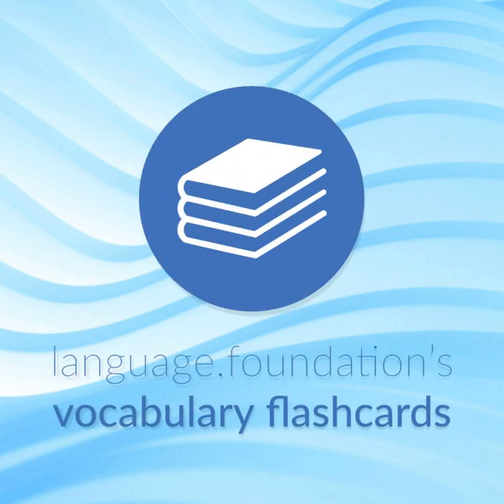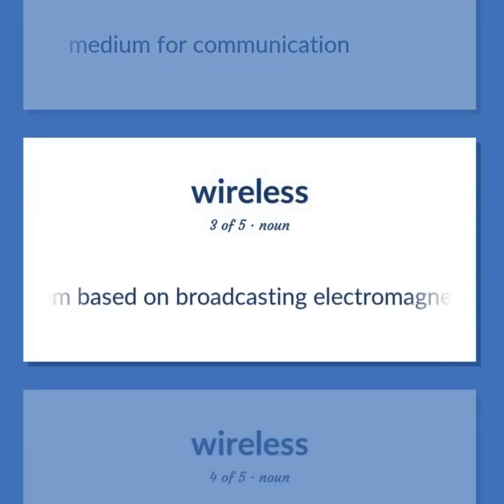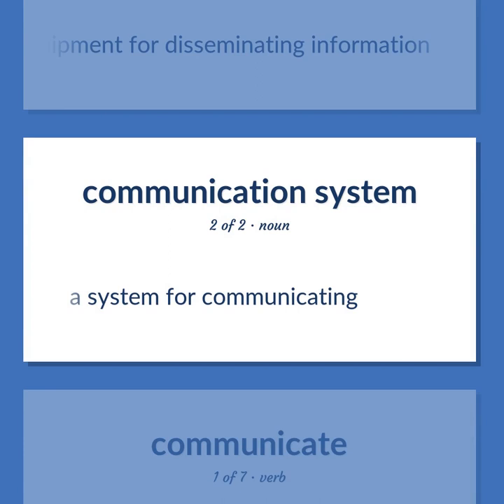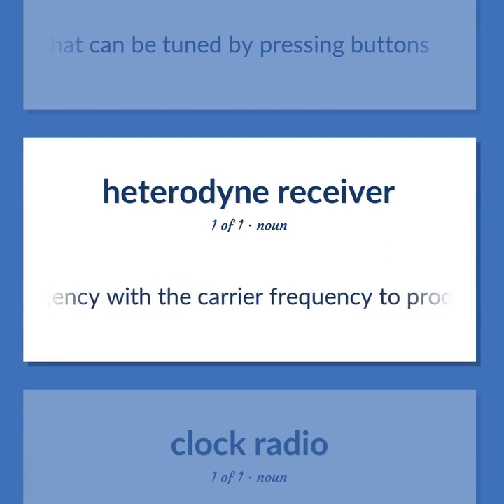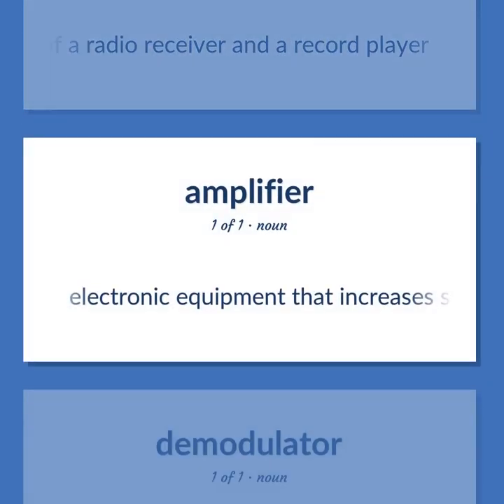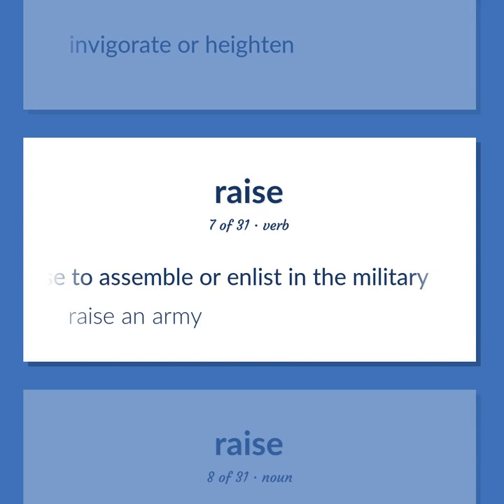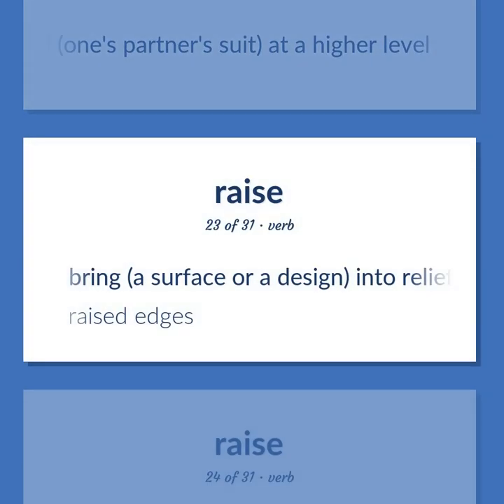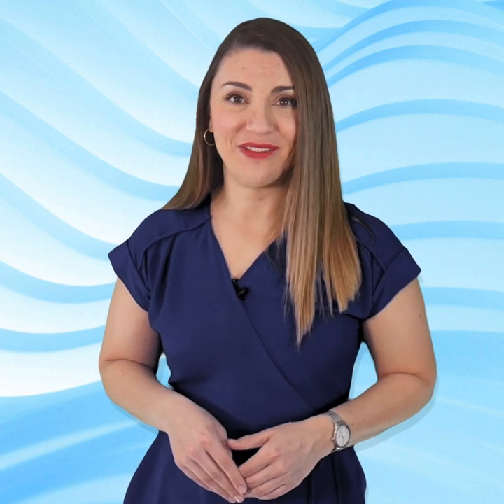Radio - 89 English Vocabulary Flashcards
RADIO meaning. Following our free educational materials, you learn English in a great way with ease and efficiency.